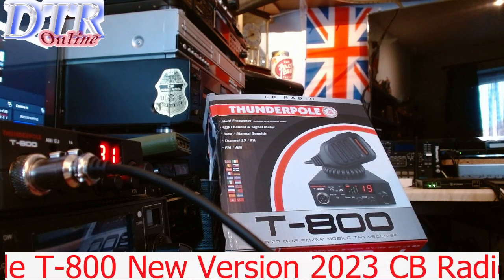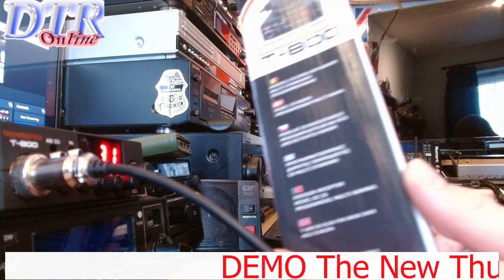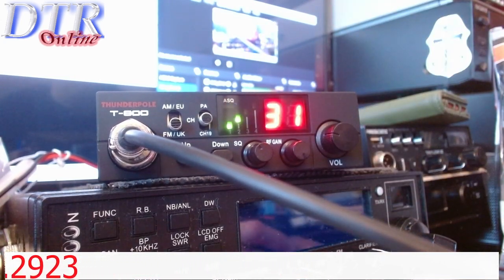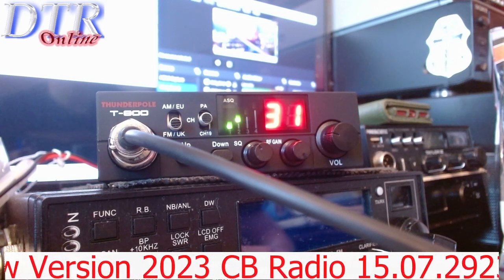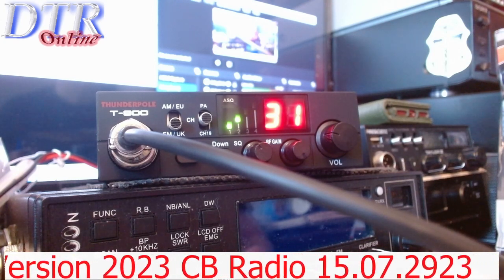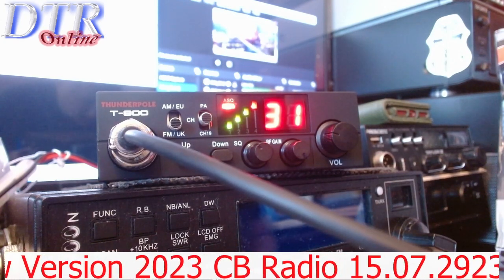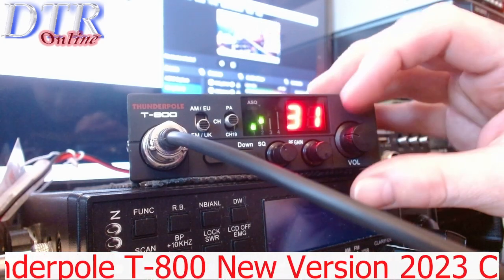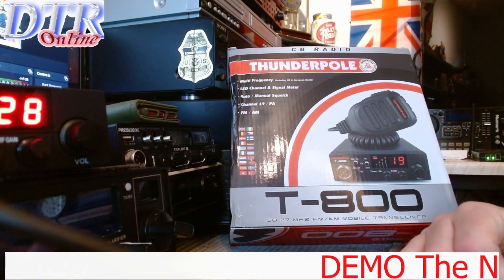Duane CB Radio Channel Demo New Demo On Thunderpole T 800 CB Radio 15 07 2023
New Version On The Thunderpole T-800 AM & Fm CB Radio 2023